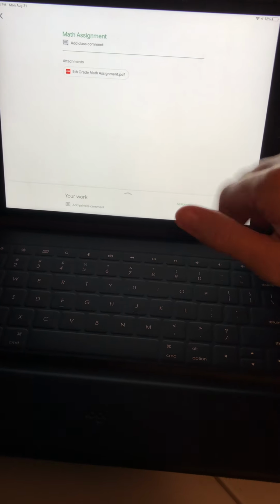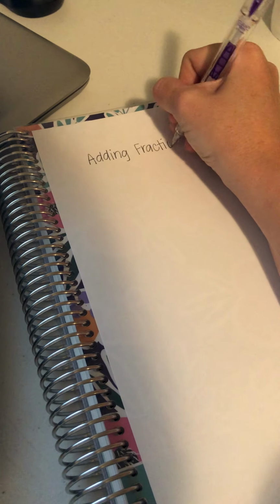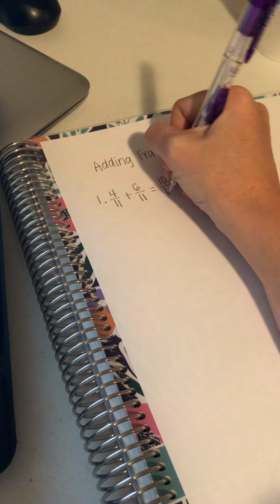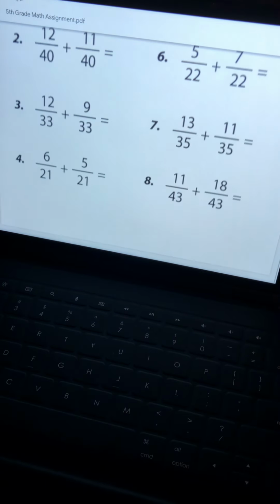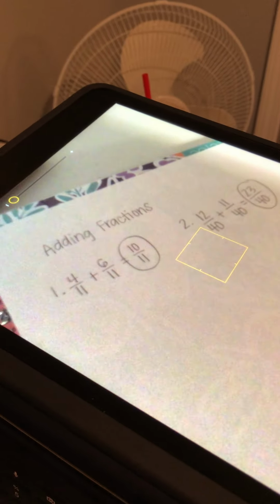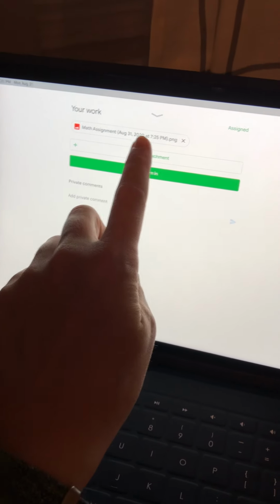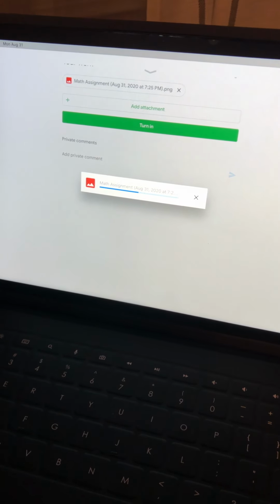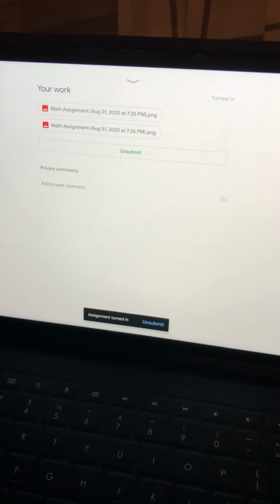How-To Complete & Upload Math Homework Online